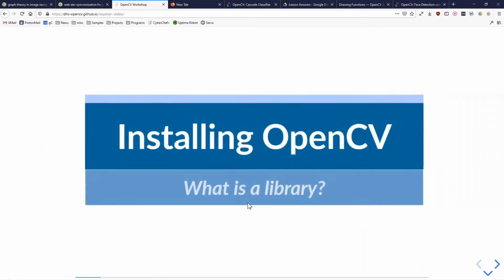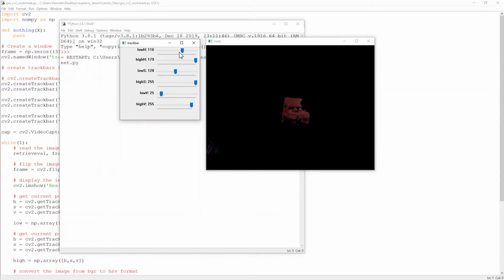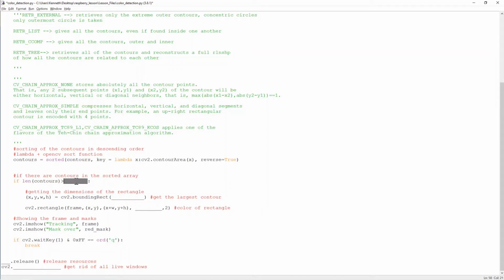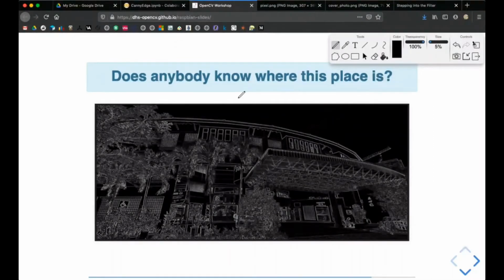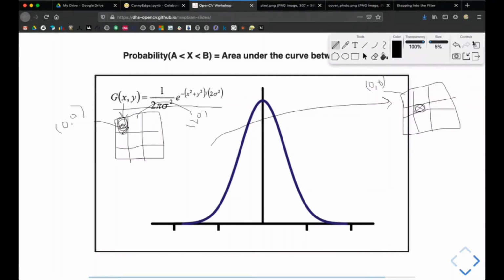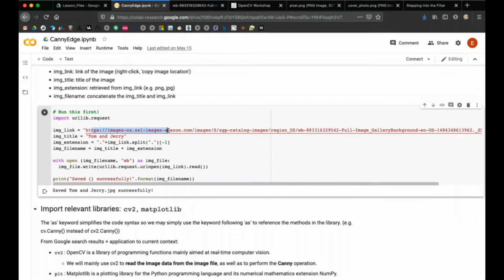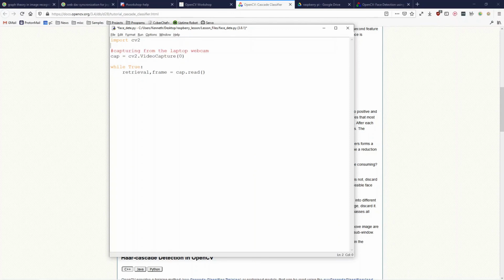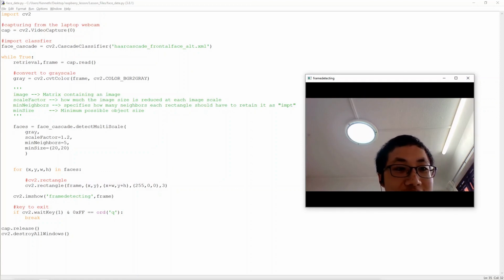Introduction to OpenCV Part 2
00:32 Color Detection with Bounding Box
24:53 Canny Edge Detection
51:35 Face Detection